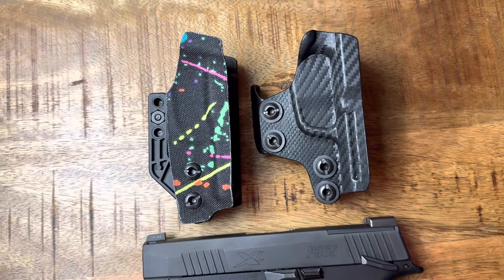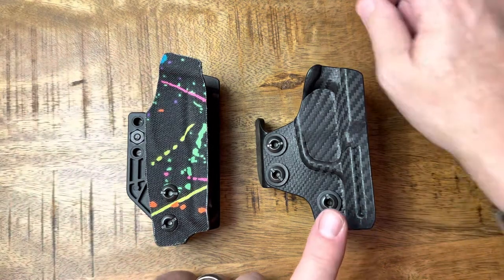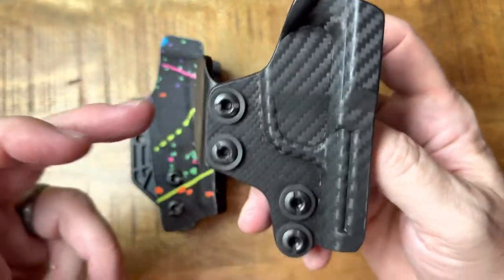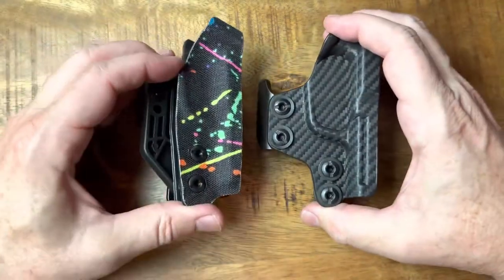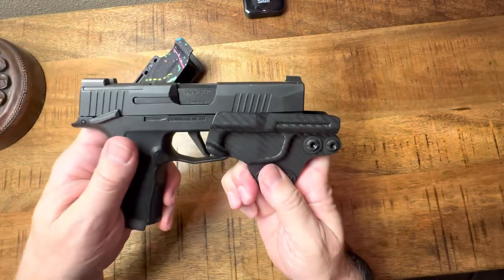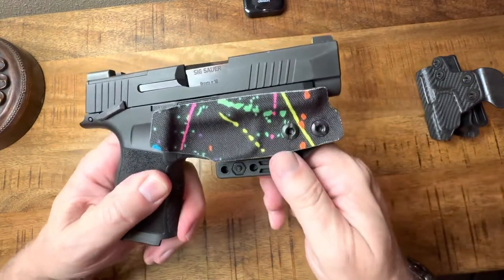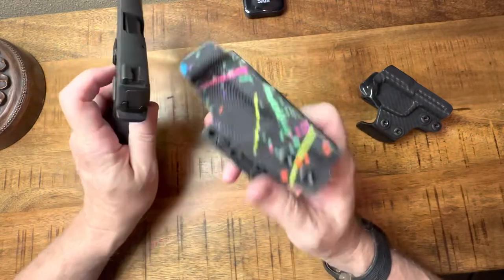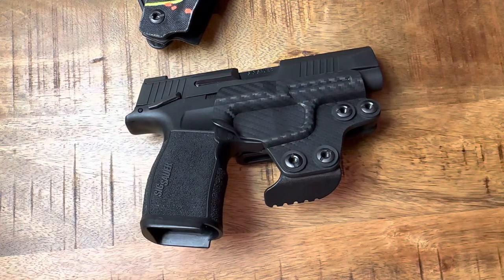Trigger Guard Holster - QVO Tactical vs Rounded (Concealment Express) options for Sig P365 Series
Side by side view of two minimalist trigger guard holster options for Sig P365 series from QVO Tactical and Rounded (Concealment Express)